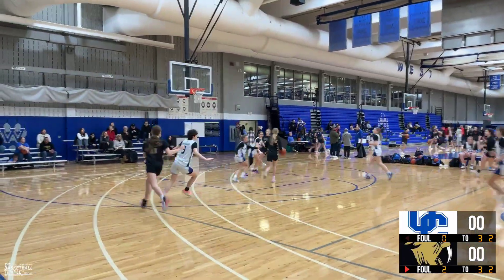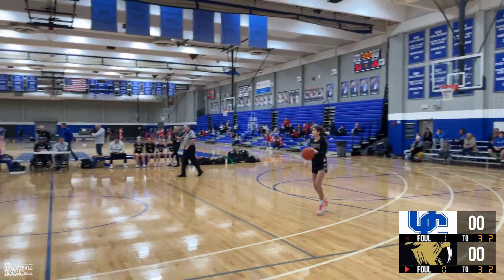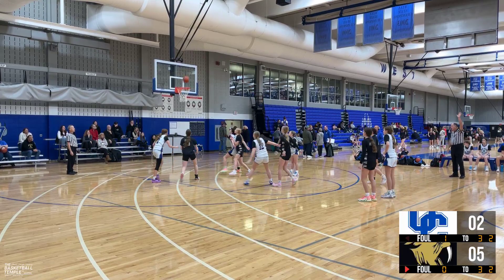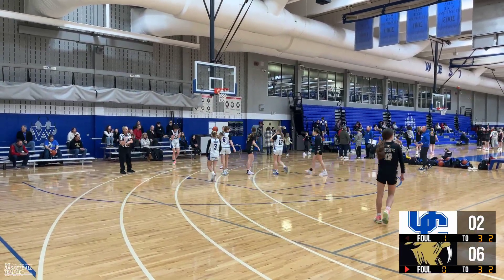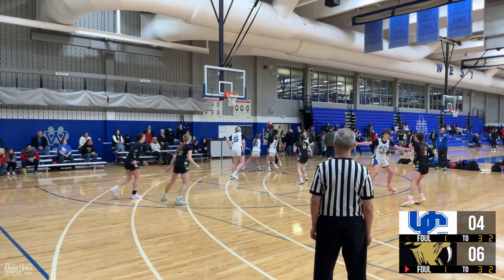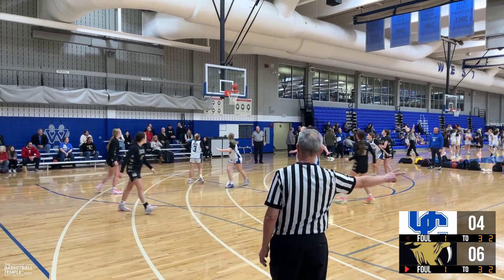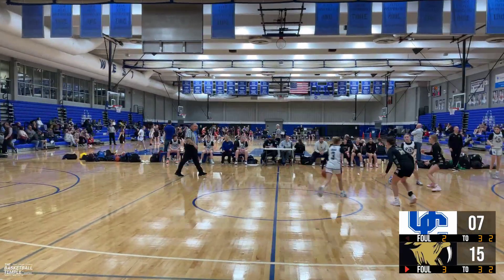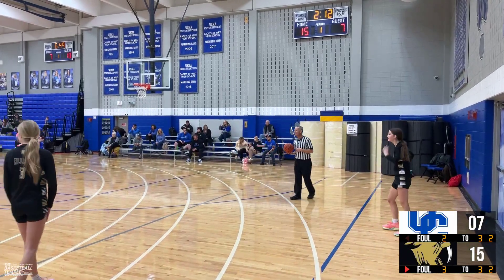Vs Oak Creek 1/27 Part 1